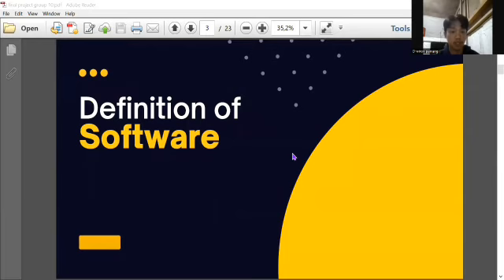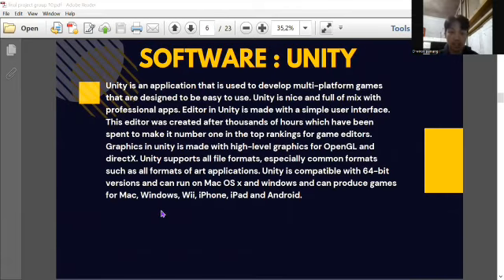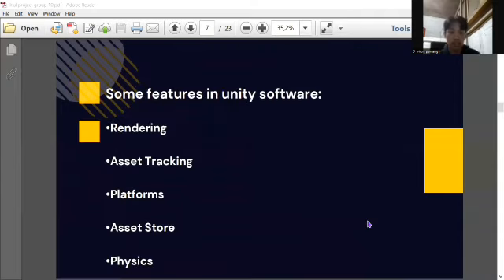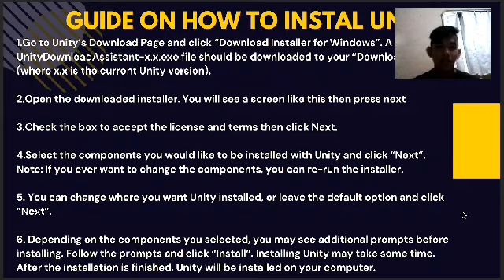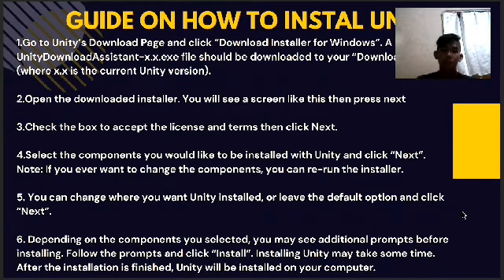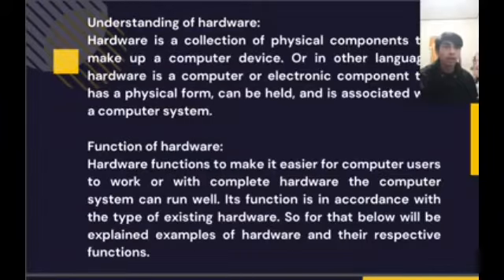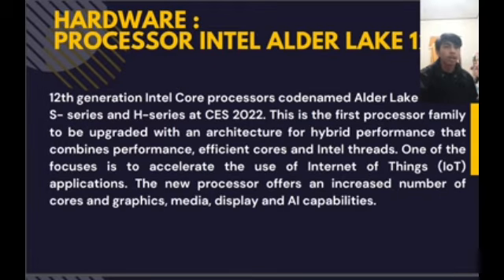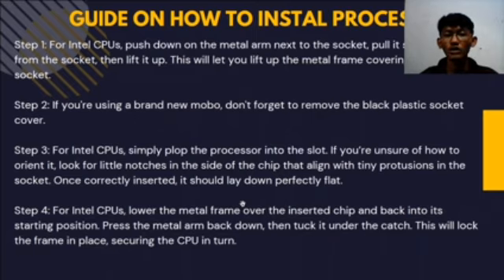English Final Project_ kelompok 10 Universitas Sam Ratulangi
English final project

Group 10 :

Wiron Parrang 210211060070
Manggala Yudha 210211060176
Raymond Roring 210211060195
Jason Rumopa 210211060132